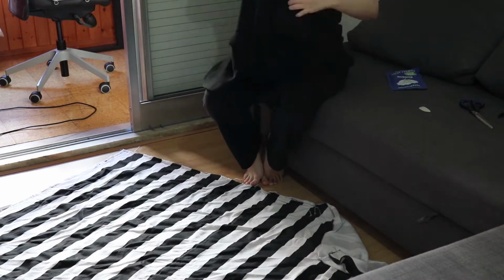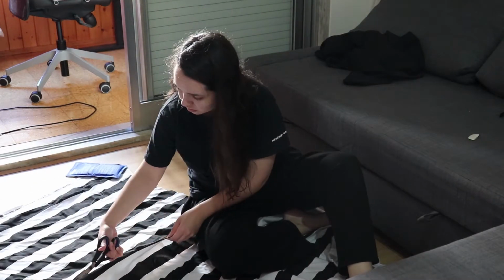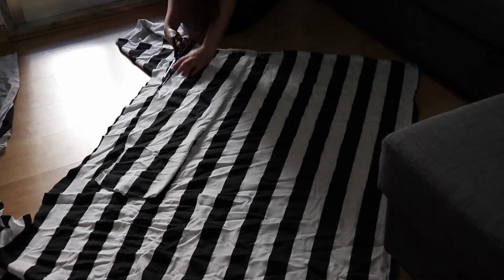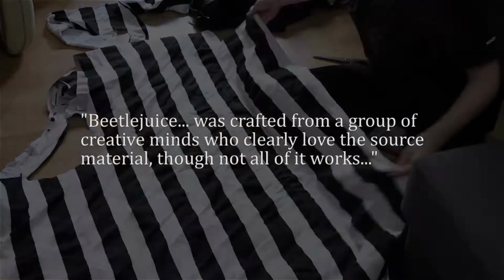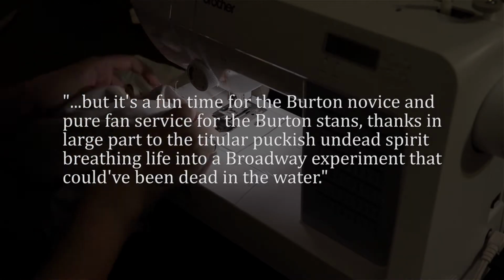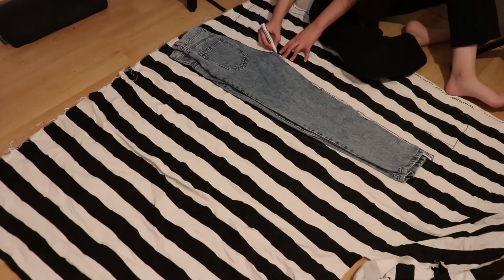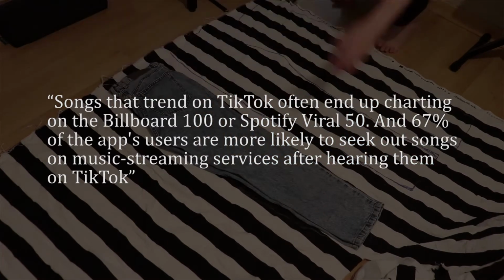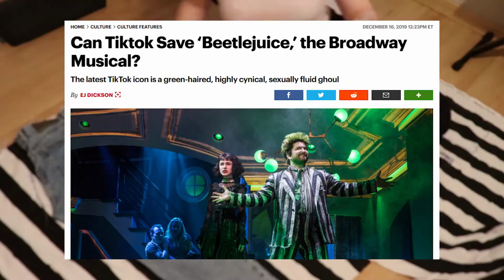How TikTok Saved Beetlejuice The Musical ft. Making My Halloween Costume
Have you ever wondered if a musical being popular on TikTok translates to its ticket sales? Well, here's a fun case study.

✦ Chapter Times:

00:00 - Intro
00:30 - Part 1: Beetlejuice, From Movie To Musical
06:15 - Part 2: How TikTok Saved Beetlejuice The Musical
09:56 - Part 3: Conclusion & Costume Reveal